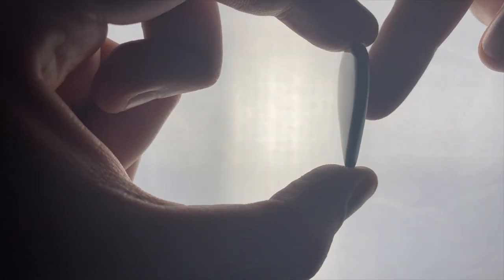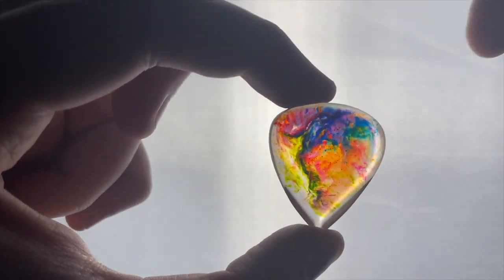Northern Lights Trapped In a Pick!?! | Jaketto Guitar Picks Review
Hi Guys, How's It Going!

Today I will be reviewing something a little bit different. This is my review of a product that I found during lockdown. The company is called Jaketto Picks, and they make Handmade Resin Guitar Picks.

Gibson Les Paul Standard BlueBerry Burst

Hughes And Kettner Black Spirit 200

Ernie Ball Instrument Cable

Digitech The Drop

I now have an instagram account which I have pasted the link below along with my Facebook account. So follow me to keep updated!